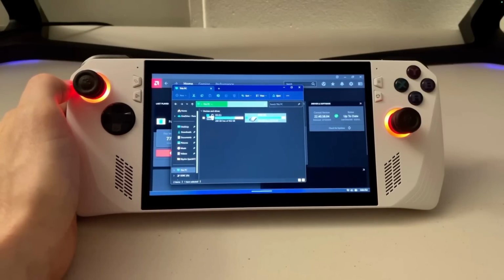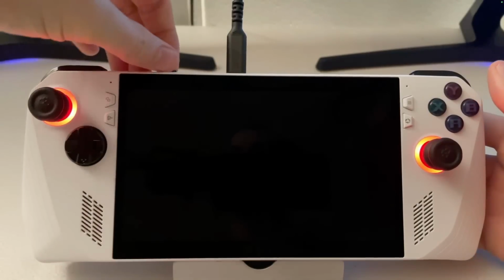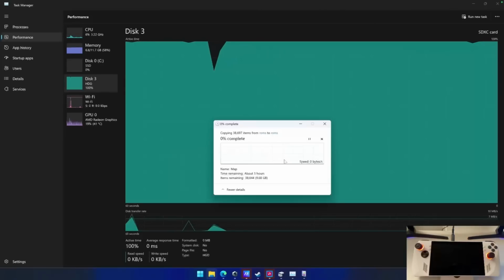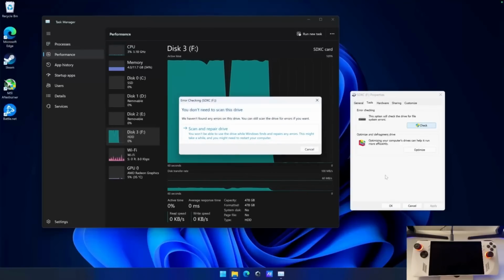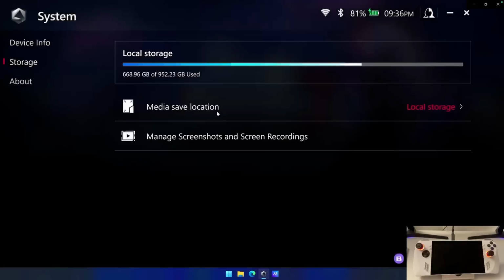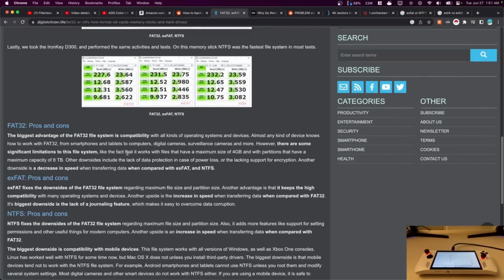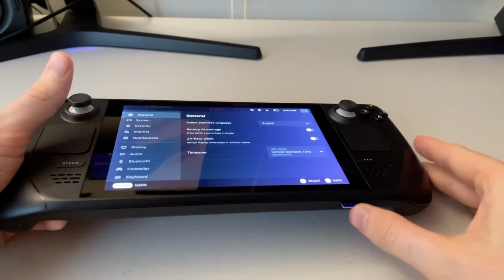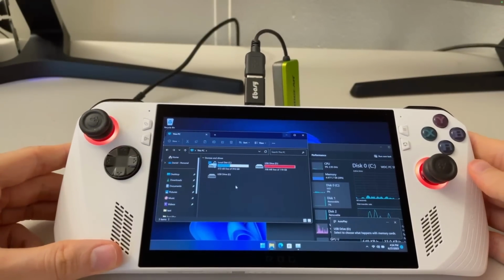ROG Ally | SD Card Reader FAILED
I'm almost positive that I ran into an issue that seems to be plaguing people with the SD Card reader.  My take is that there is enough heat to not only destroy SD Cards, but be able to ruin the SD Card Reader itself.

I ran through enough tests where I'm convinced it's a hardware issue.  I hope it's not and I hope there is a driver, or some update that can be released.  But with the testing I did, I returned my unit as I believe there could be additional failures due to heat.

I hope everyones units hold up well.  I just wanted to put this out as soon as possible though for people that might be experience similar issues.

Unfortunately I've run mine in Turbo many times where the system is hitting 95c because I've been benchmarking it (which I think could be part of it).   After all the benchmarking and testing, I recommend disabling cpu boost and setting manual power levels, especially now with what happened to mine (see links below):

0:00 - Troubleshooting SD Cards
8:31 - Testing in Steam Deck
10:31 - Conclusion (My Thoughts)

I am now trying to decide where to take the channel as I have really enjoyed making videos for you all.  I'm thinking Steam Deck content at this point, but I'd also like to get into doing benchmarks on graphics cards and tweaking settings on GPU's for optimal power/performance.

---rog ally sd card failure, sd card issue, sd card failure, sd card not working rog ally, rog ally sd card issue, sd card not working rog ally, rog ally---